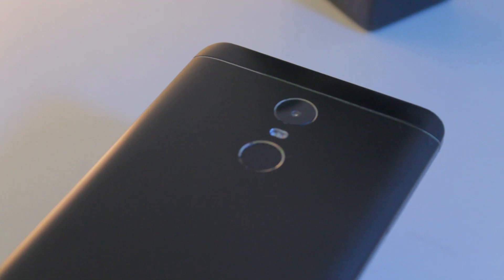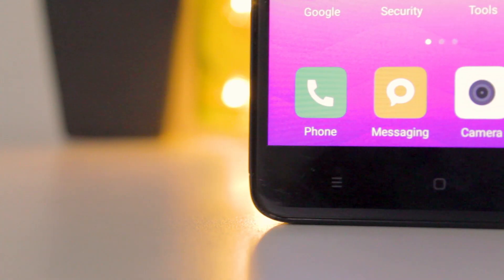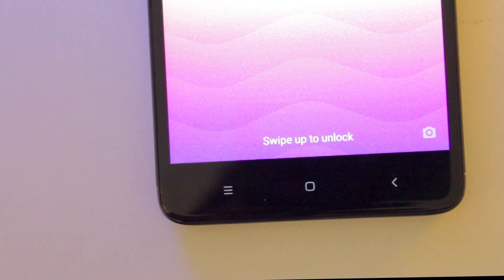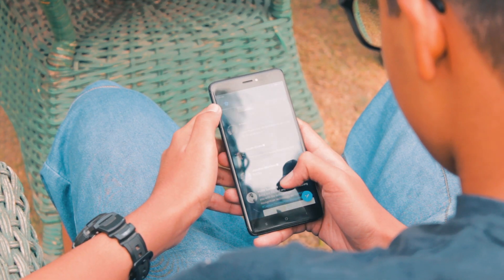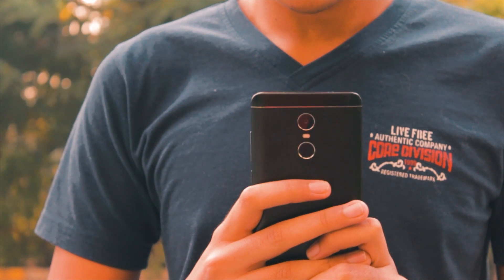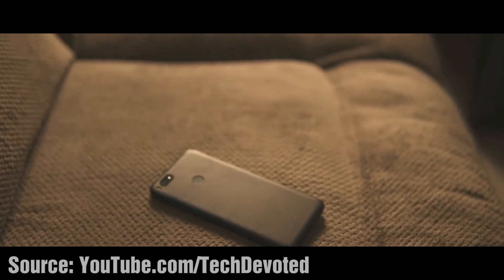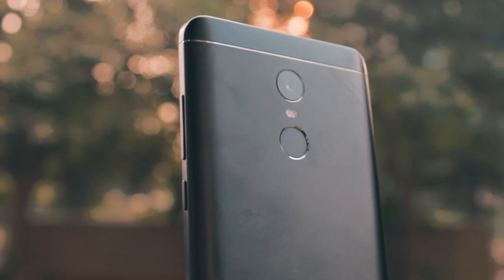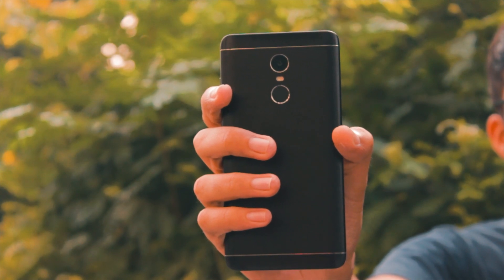Redmi Note 4: 1 Year Later!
Here are my thoughts on the Redmi Note 4, 6 months after using it and almost 1 year after it was launched.

Thanks to Aryaman from ConsumerCreed for helping me shoot and in making this video possible.
Thanks to Suraj from TechDevoted for letting me borrow a clip from his video.